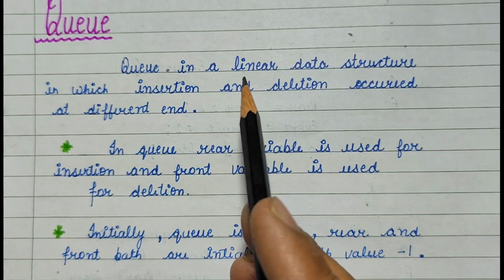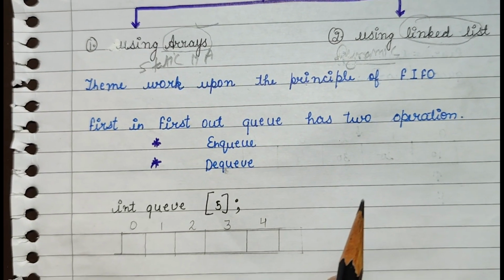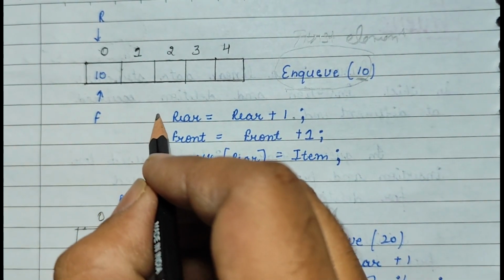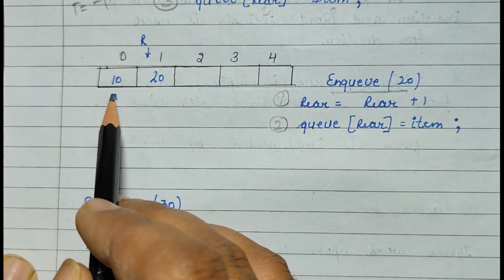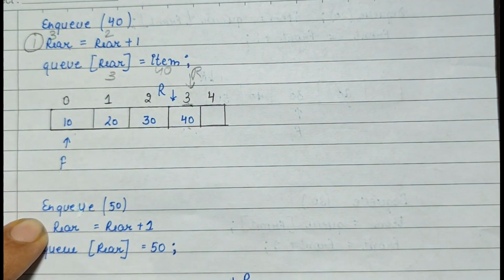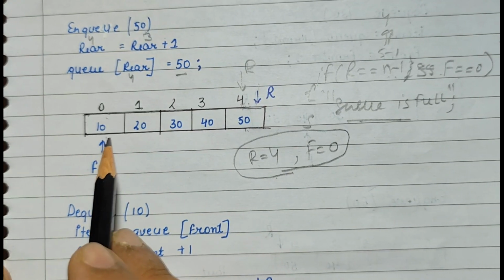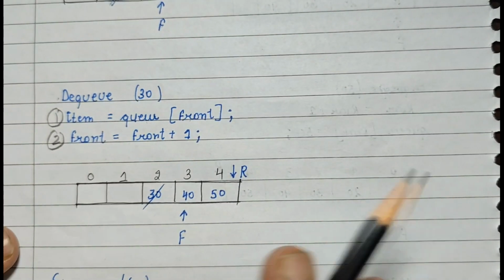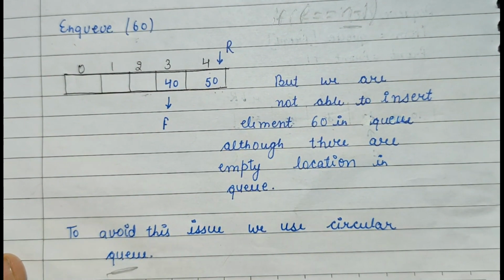🔵ENQUEUE AND DEQUEUE.......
🔵QUEUE OPERATIONS.